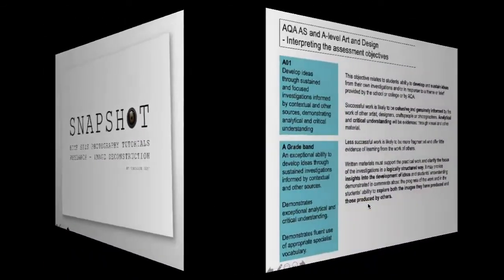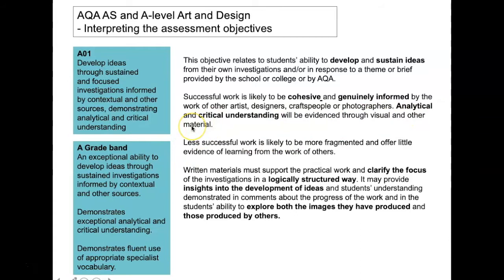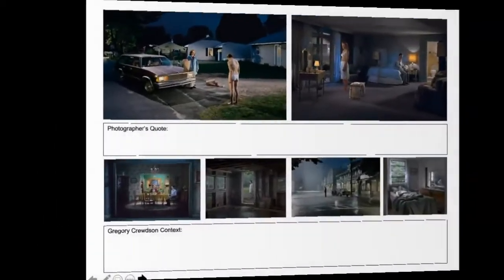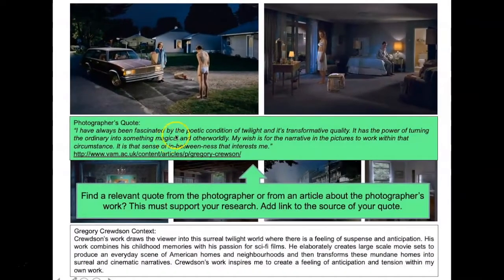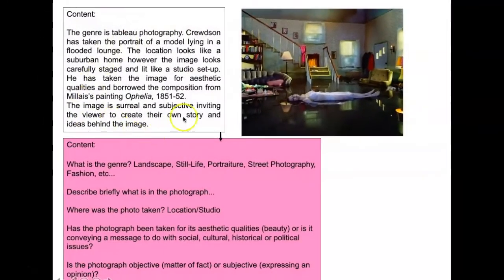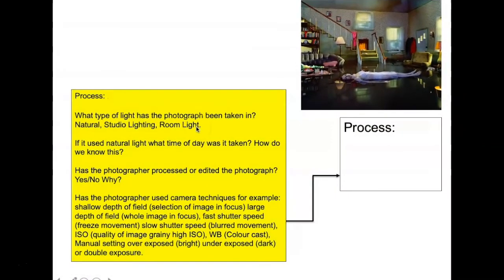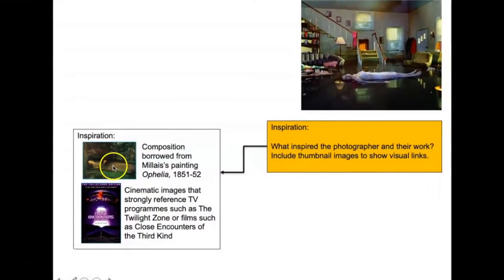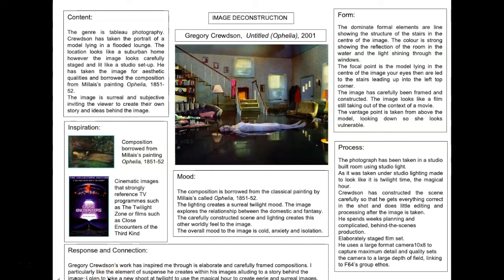Snapshot: How to image deconstruct artist's work.